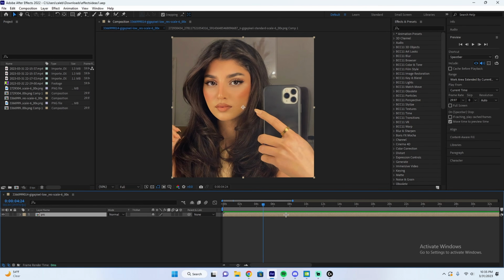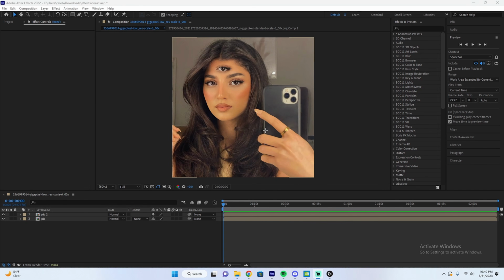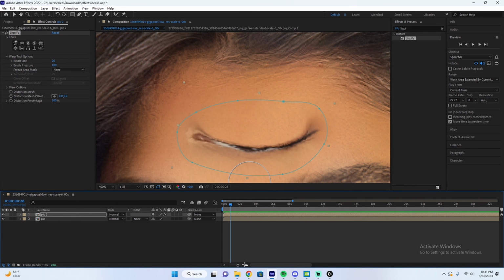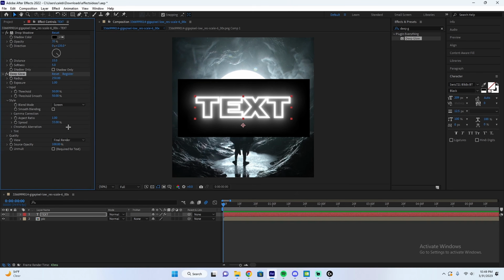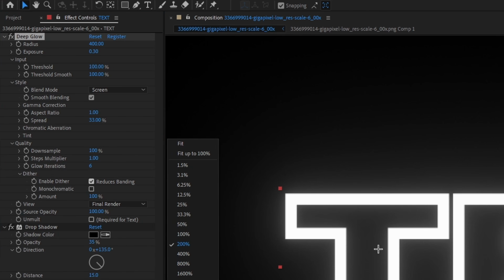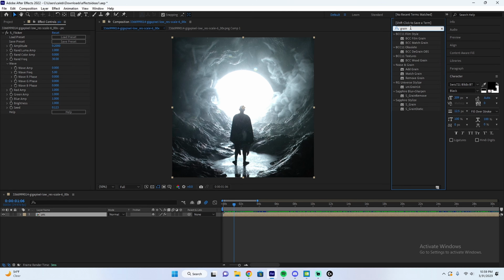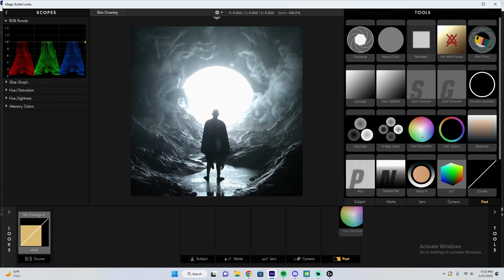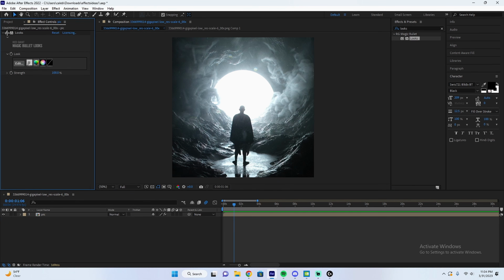Effect Ideas For YOUR After Effects Edits Pt. 1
I showed some effects that are very common in the edits I make. All of these effects can be used for a variety of different instances but mainly for the ones I talked about here.

My Edit Course: (Coming Soon)

Chapters:
00:00 Intro
00:19 1st Effect: Third Eye
01:25 2nd Effect: Eye Blink
03:01 3rd Effect: Deep Glow
05:10 4th Effect: Film Effects (Flicker, Film Grain, Vignette)
06:23 5th Effect: Looks/CC